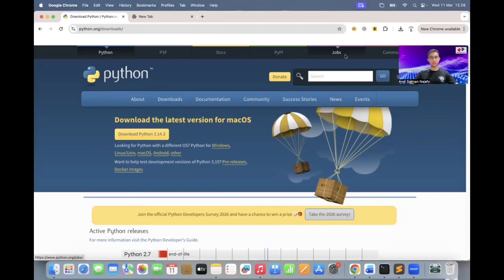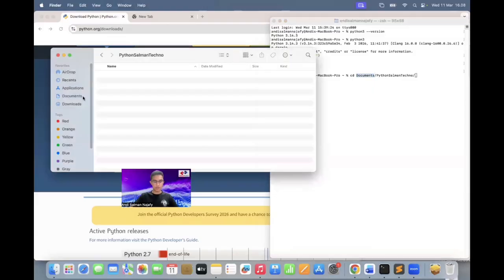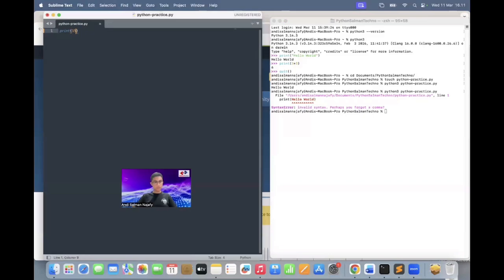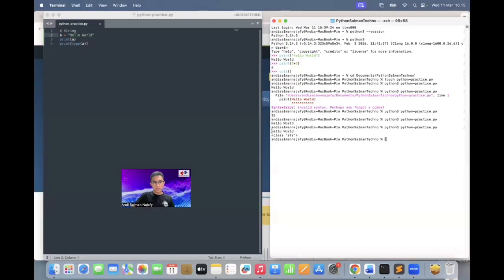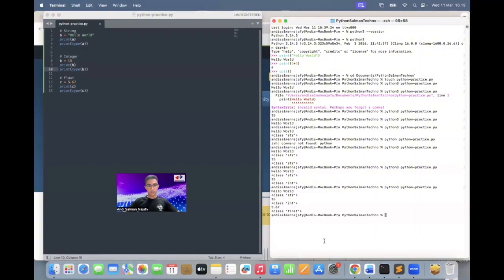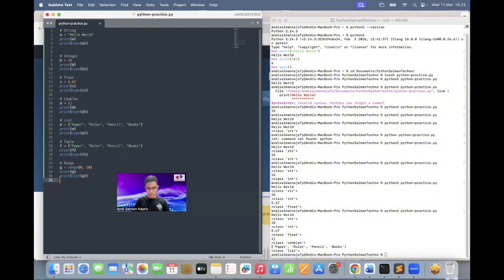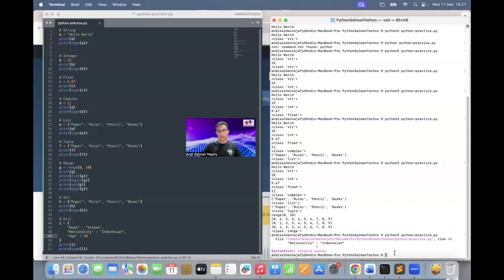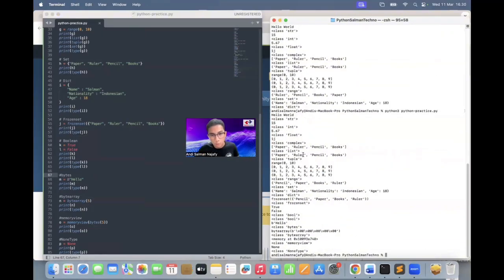PYTHON #1 - PYTHON 101 & DATA TYPES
PYTHON #1 - PYTHON 101 & DATA TYPES | PART 20